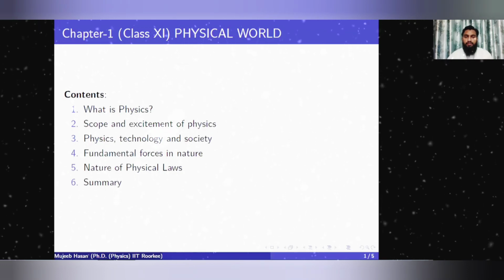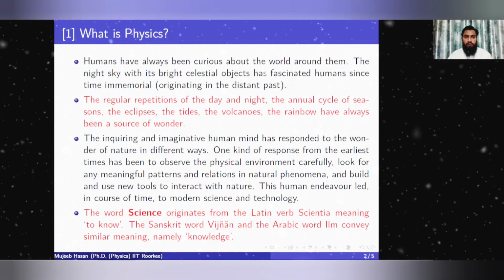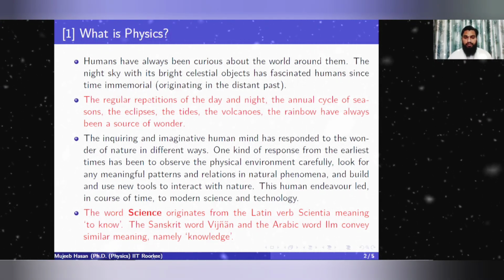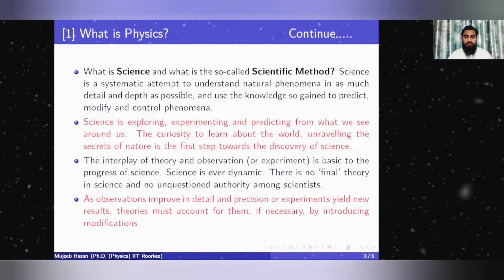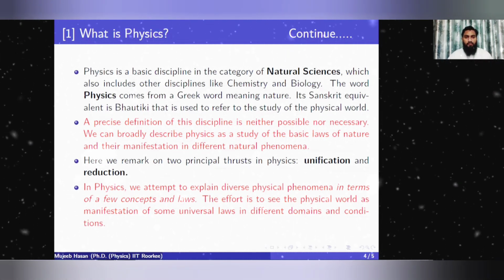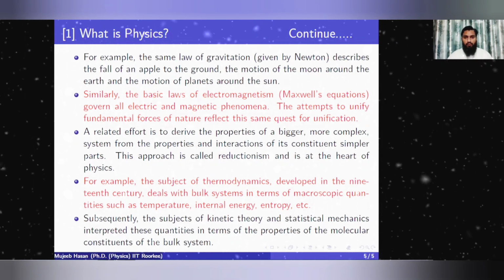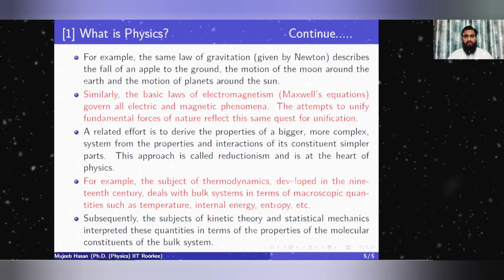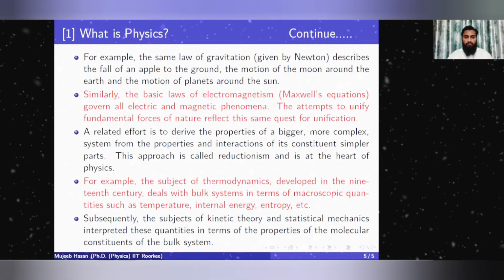Class XI Physics NCERT | Chapter-1 | Part-1 | By Mujeeb Hasan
Chapter -1 Part 1 What is Physics?